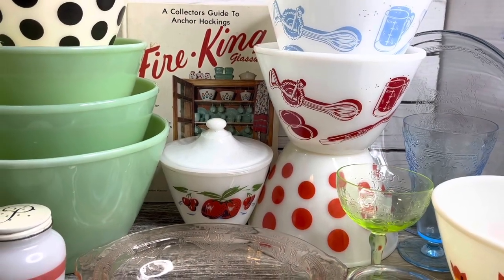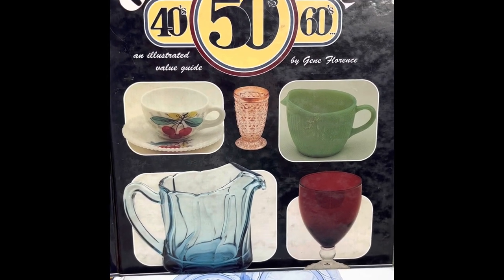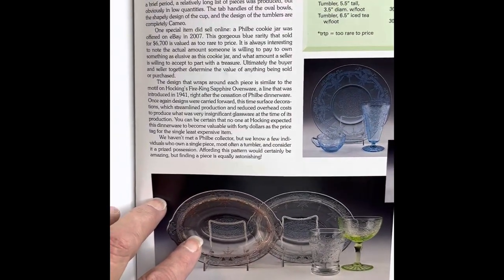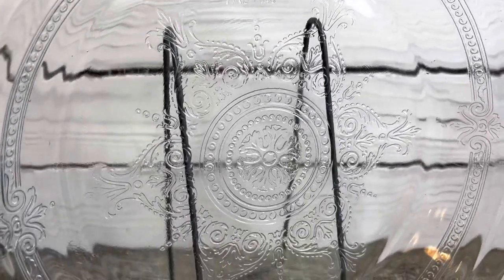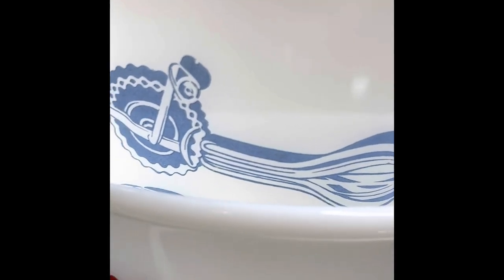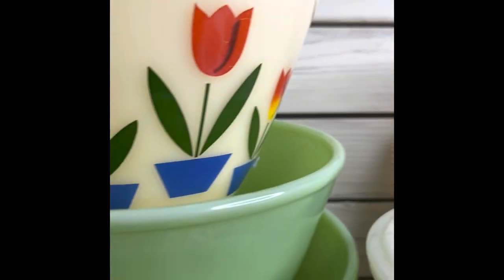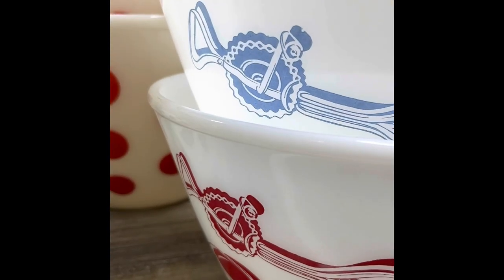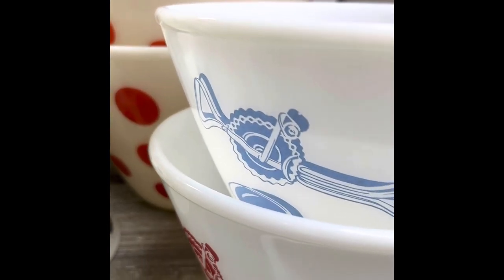Fabulous FireKing Kitchenware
Fire-King anyone? Longtime fan here to share some bits of info discovered over 40 years collecting and searching for this awesome glassware!  Enjoy learning, sharing and growing those collections!

Shop with us:  vintagescrapstitch.com (things go quickly)
Looking for specific pieces…send us your “In Search of's” and we’ll be in touch if we have them!